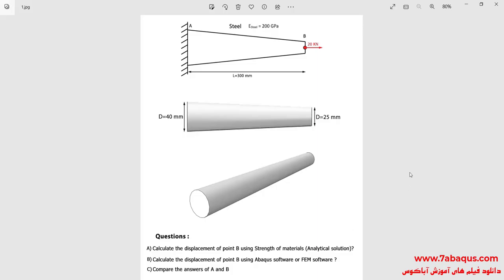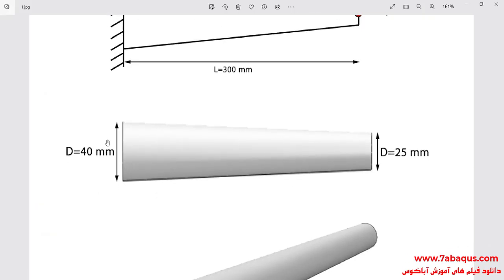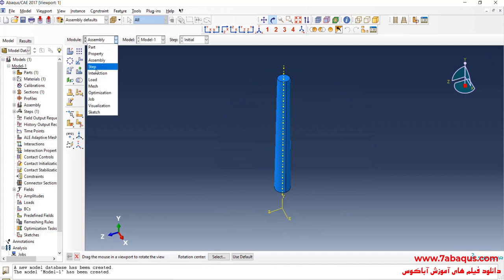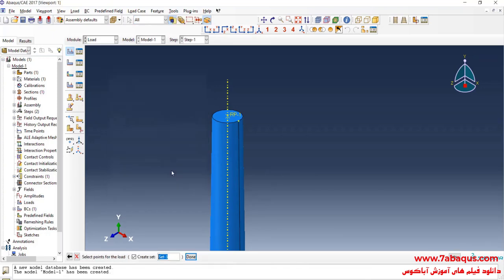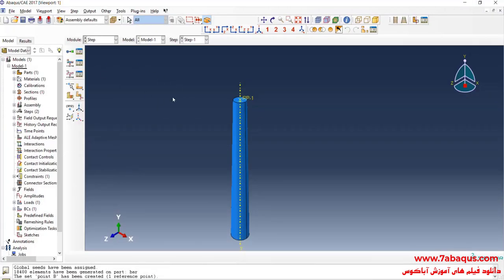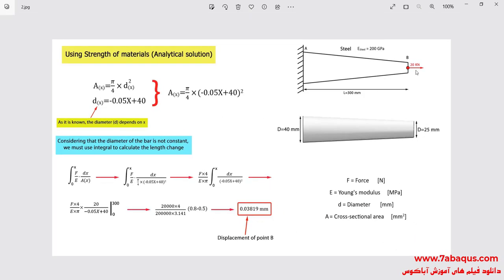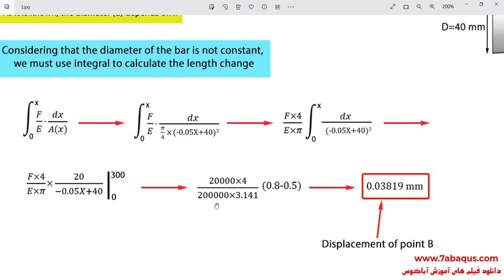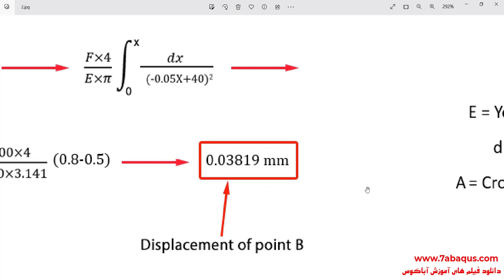Change in length of the conical rod due to the axial force using Abaqus and Strength of Materials